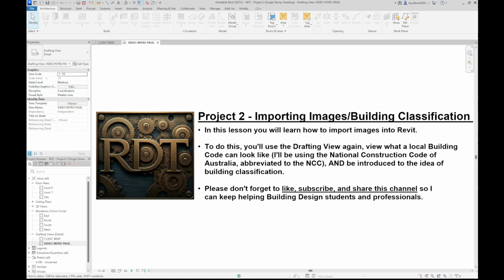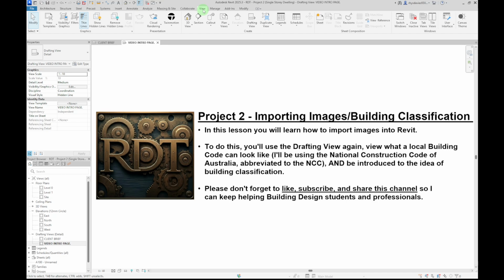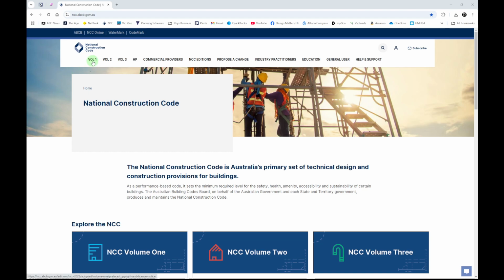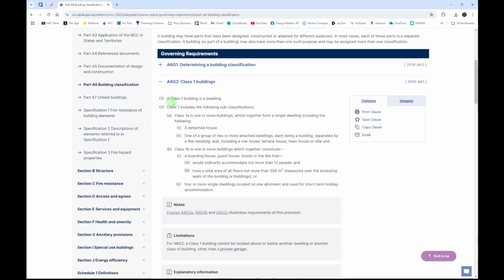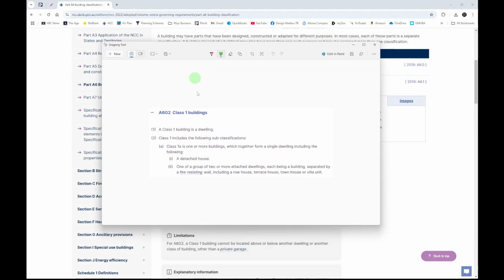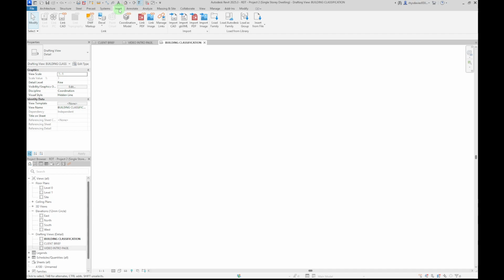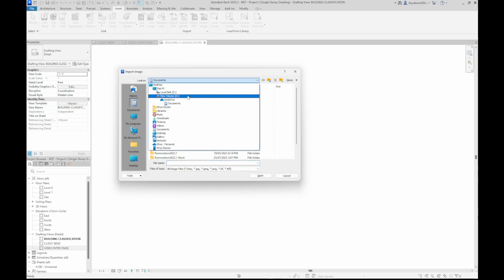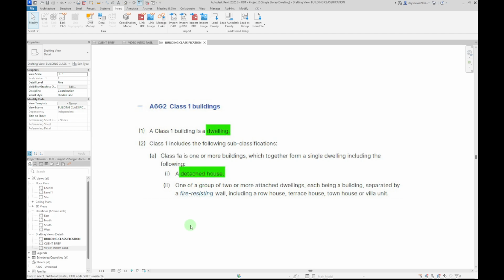Revit (Single Storey Dwelling) - Project 2 - Importing Images/Building Classification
In this lesson you will learn how to import images into Revit.

To do this, you'll use the Drafting View again, view what a local Building Code can look like (I'll be using the National Construction Code of Australia, abbreviated to the NCC), AND be introduced to the idea of building classification.